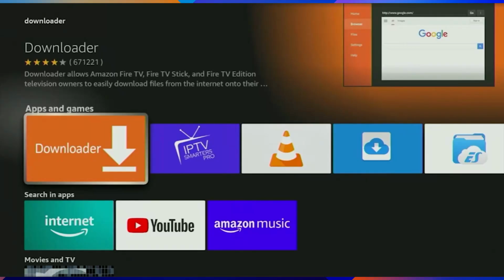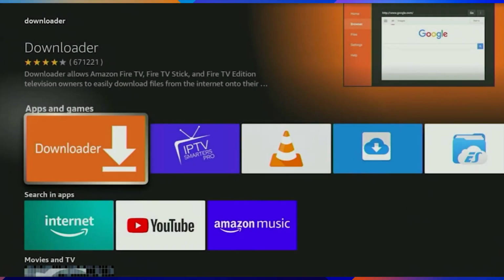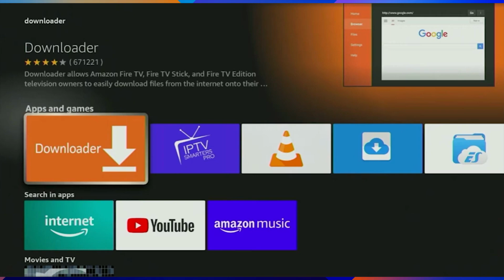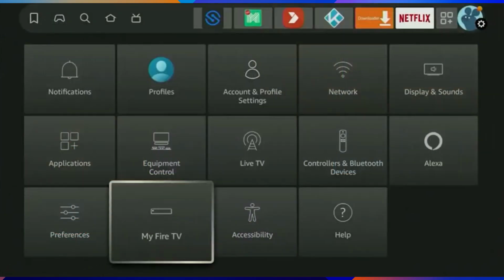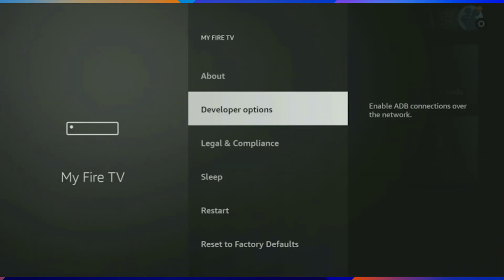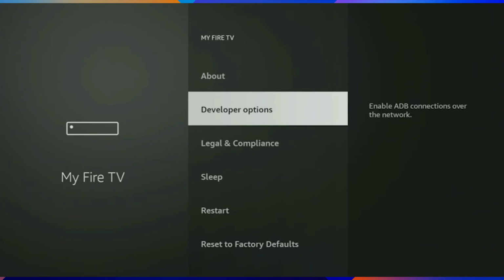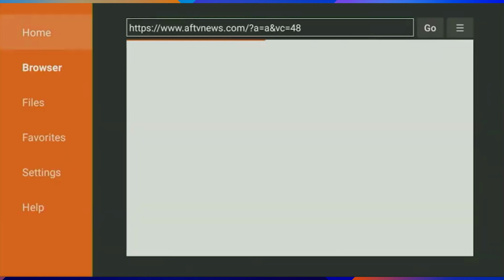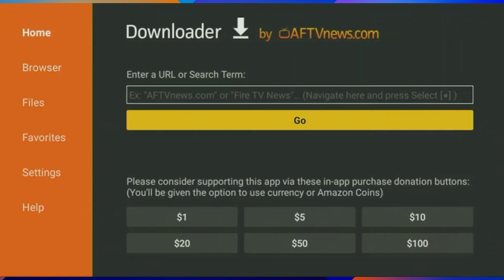How To Download Flix Vision To Amazon Firestick [easy]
In this step-by-step tutorial, we'll guide you through the process of downloading and installing the Flix Vision app on your Amazon Firestick. Whether you're new to sideloading apps or looking for a straightforward method, this video provides clear instructions to enhance your streaming experience. Follow along to get Flix Vision up and running on your Firestick with ease.